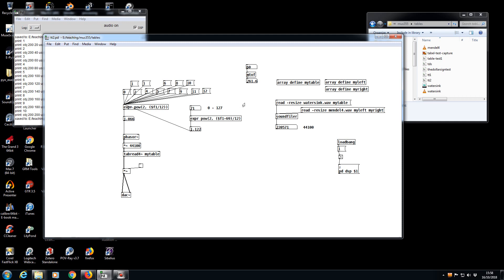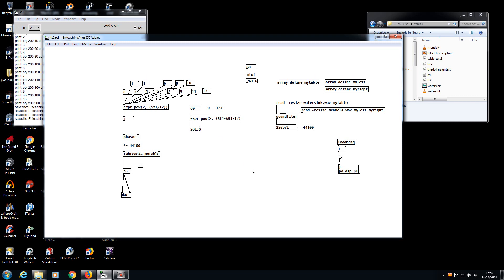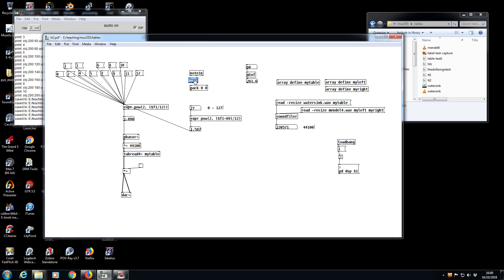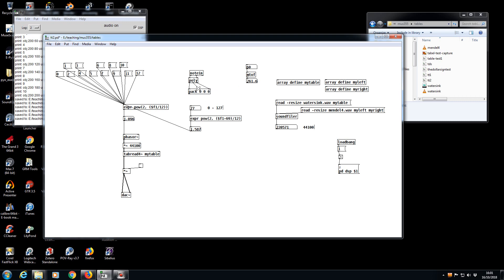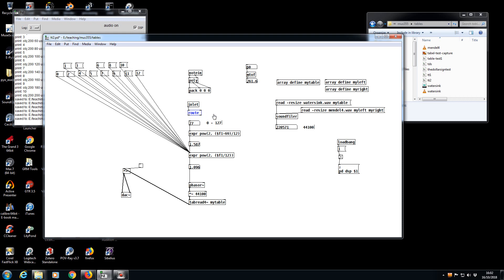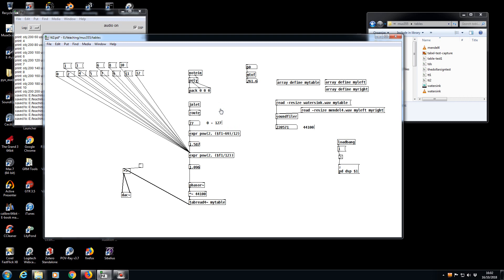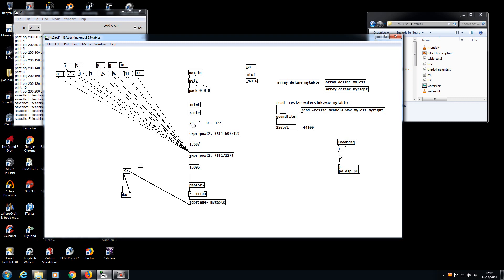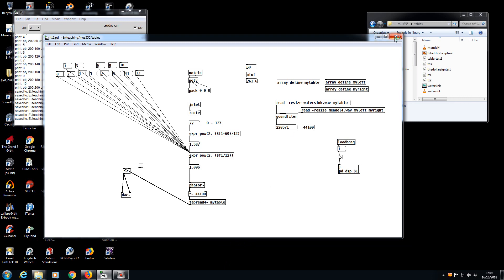mus355 tablesinpd part3